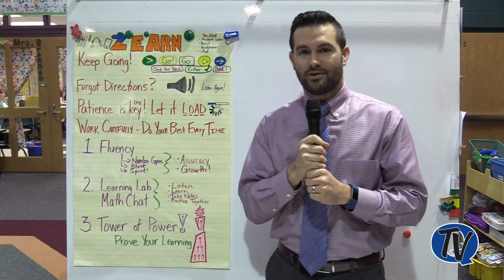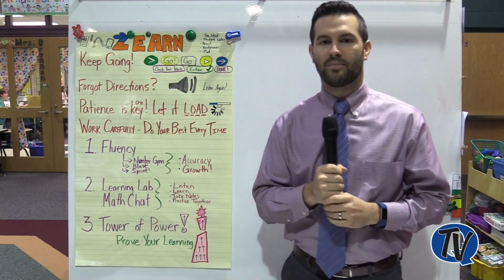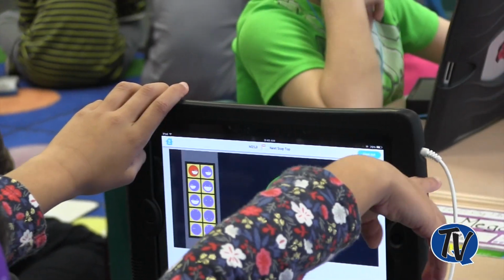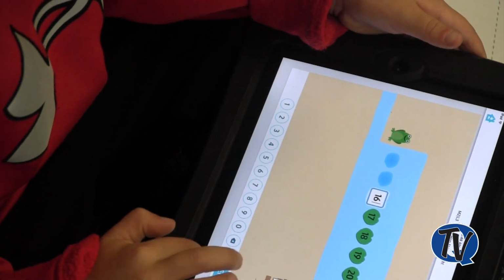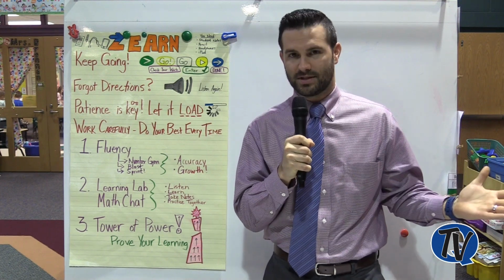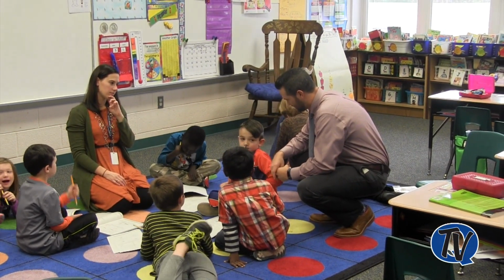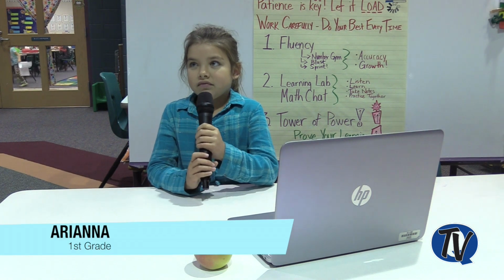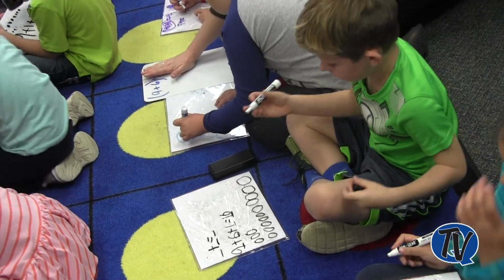QCSD Zearn&Eureka Math - A Blended Model